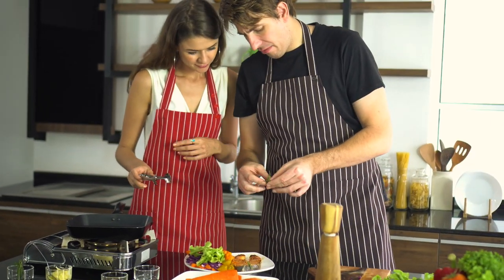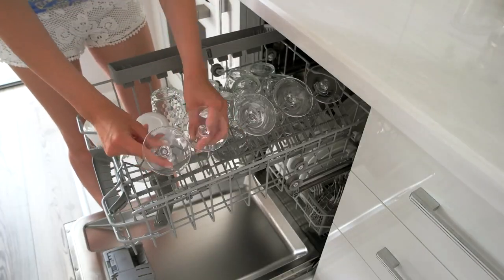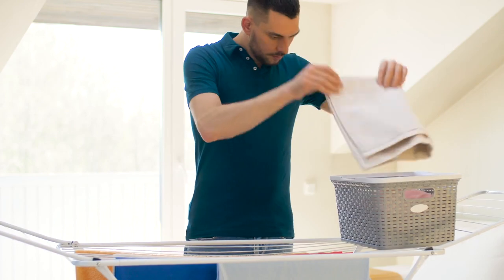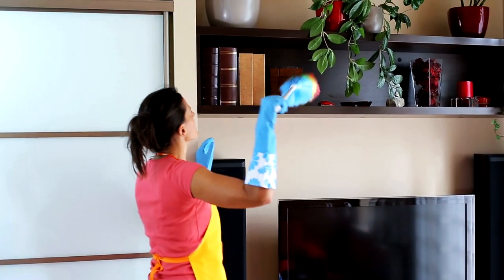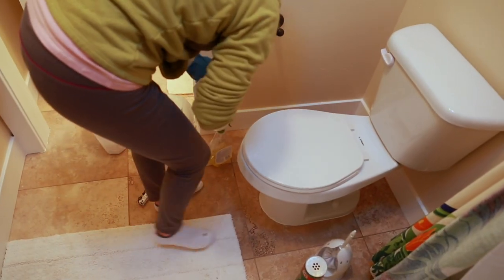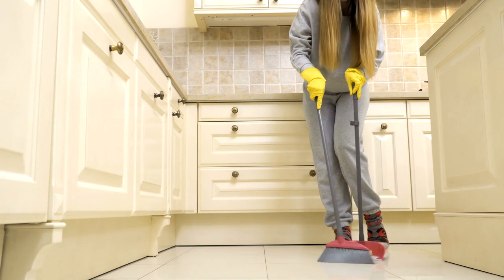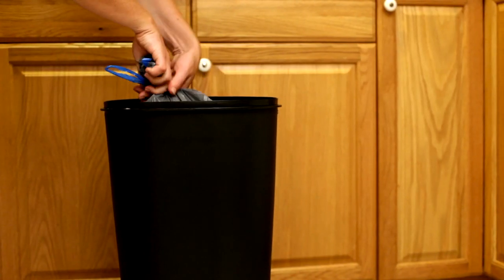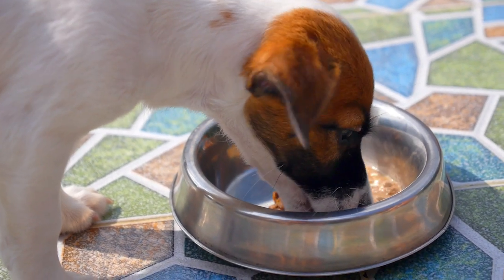Learn How to Talk About 12 Household Chores in English | Vocabulary and Speaking Practice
Household chores are tasks we do in our home to keep it looking clean and tidy. Learning how to say these tasks in English will help you improve your vocabulary and learn to speak more natural English.

The two most common verbs we use for household chores are: DO and MAKE. However, as you can see below, there are many other verbs we use in English to talk about household chores and tasks that need to be done in the home.

In this lesson, the 12 household chores you will learn are:
1) Prepare and cook meals
2) Wash the dishes
3) Do the laundry
4) Fold and put away clean clothes
5) Make the bed
6) Clean my room
7) Clean the bathroom
8) Sweep the floor
9) Mop the floor
10) Vacuum
11) Take out the trash/take out the garbage
12) Feed the pet/Feed my dog/Feed my cat/Feed my bird

⏱TimeStamps⏱
0:00 - Introduction
0:24 - What are chores?
1:20 - Prepare and cook meals
2:04 - Wash the dishes
2:37 - Do the laundry
3:07 - Fold the laundry/put away your clothes
3:35 - Make the bed
4:06 - Clean my room/clean the room
5:15 - Clean the bathroom
5:38 - Sweep the floor
6:01 - Mop the floor
6:31 - Vacuum
6:57 - Take out the trash/take out the garbage
7:49 - Feed the pet/Feed my dog/Feed my cat/Feed my bird